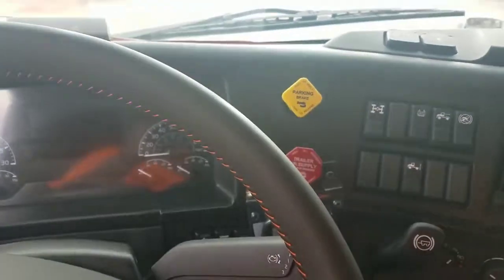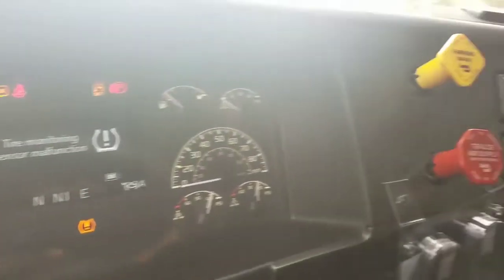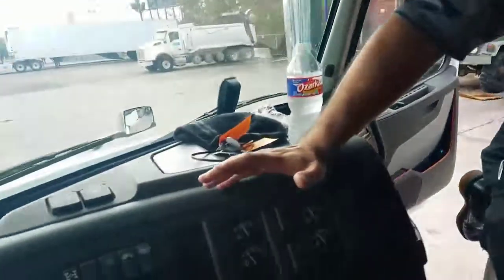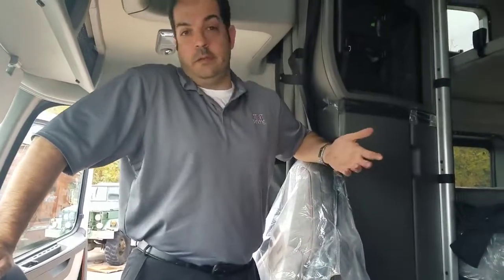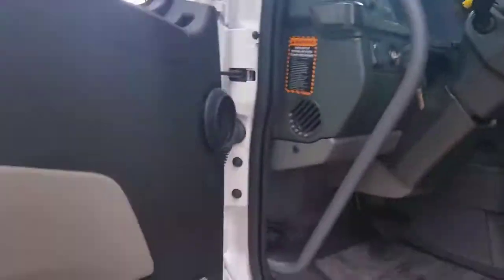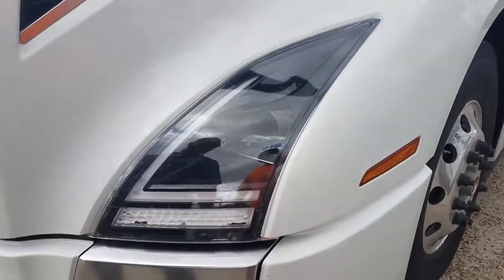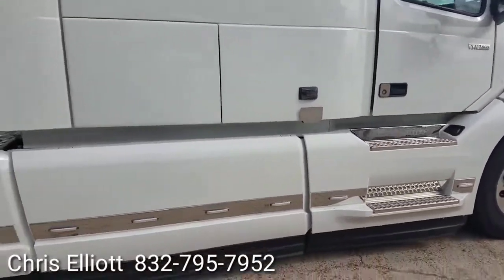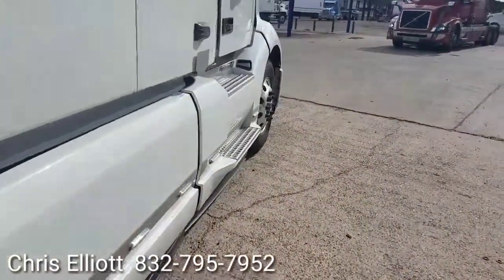New volvo truck 2018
Volvo truck 2019